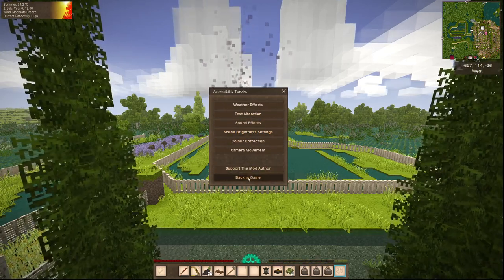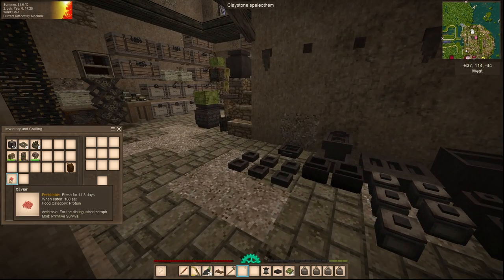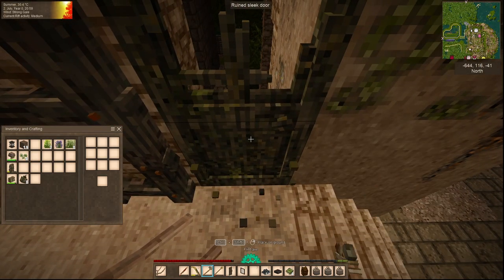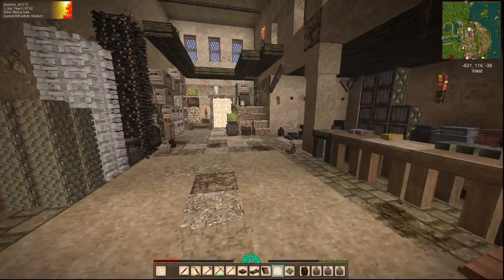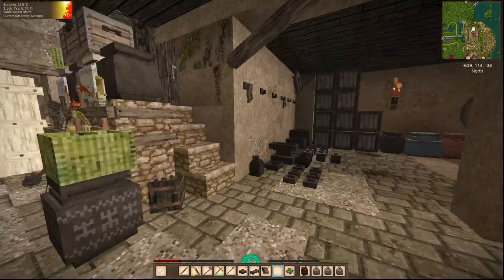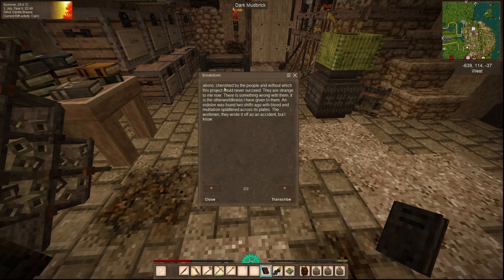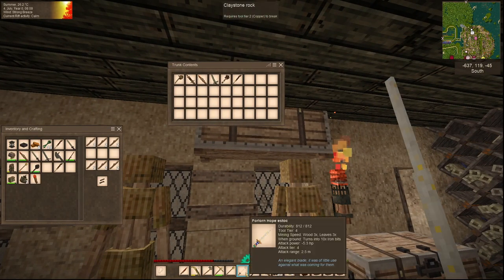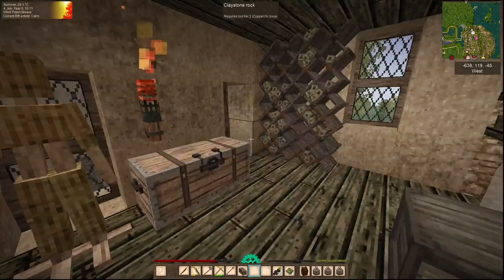S1 EP. 16 |Vintage Story 1.18| Armory and Updates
|Vintage Story 1.18|
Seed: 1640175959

New Mods Added: Branch Cutter, Metal Tongs, Nails & Strip Clay Mold, Visible Terra Preta & From Golden Combs

Mods Included:
A Culinary Artillery
Ancient Tools
Anvil Metal Recovery
Accessibility Tweaks
Knapster
Axle In Blocks
BackpackPack
Better Crates
Better Firepit
Better Ruins
Carry On
Carry On More
Chisel Tools
Trader Camps
CommonLib
Death Waypoints
Diagonal Fences
Drop Vines Anyway
Dungeons Remastered
Expanded Foods
Extra Chests
Extra Overlays
Hanging Oil Lamps
HUD Clock
Joy Of Sailing
Medieval Expansion
Millwright
More Piles
More Roofing
Night Light
Pie On Shelf
Player Corpse
Primitive Survival
Prospecting Plus Plus
Prospector Info
Scarecrow
Sortable Storage
Spawn Conditions
Stone Quarry
Stone Railings
Th3Dungeon
Tools Require Rope
Still Useful Stuff
Visible Ore
Whole Lotta Tree Seeds
Wildcraft Trees
Wildcraft
Wild Farming
Wooden Fortifications
Workbench Expansion
Worldgen Fix
Zoom Button